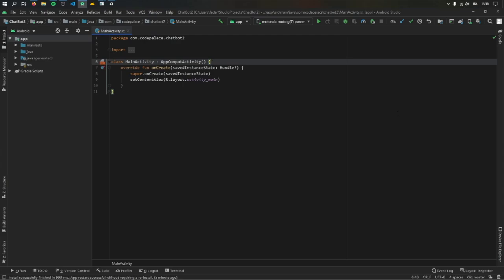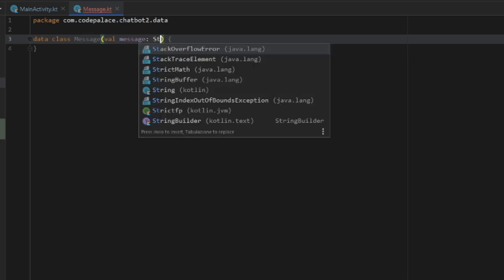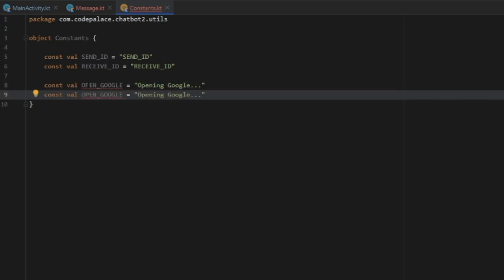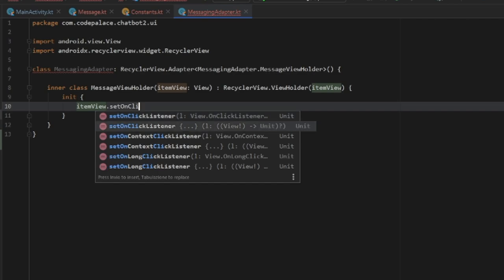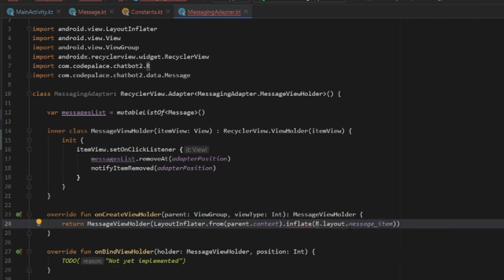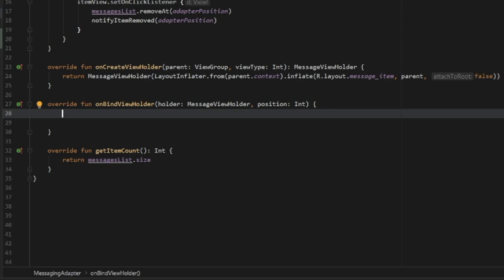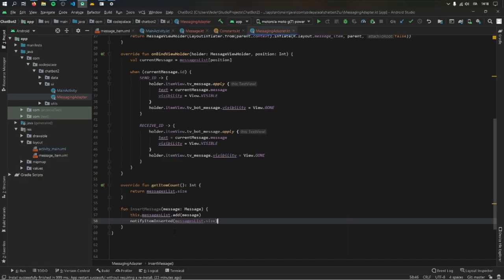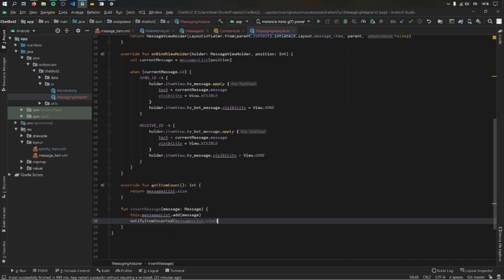Creating a Chat Bot app in Android Studio using Kotlin (Part 3: RecyclerView Adapter)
Sorry about the quality of this video, I want to blame the software, but it's completely my fault for not checking the output settings. Things will be back to normal starting with the next video, otherwise enjoy! In this tutorial we'll be working with the recyclerview adapter and creating a data class to help us deliver some message.